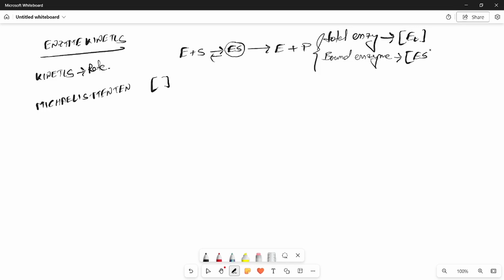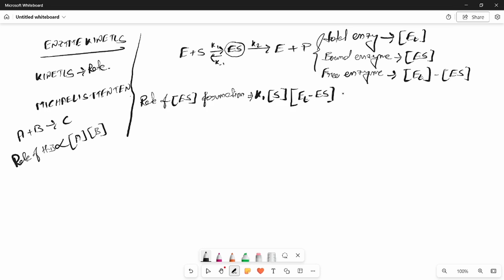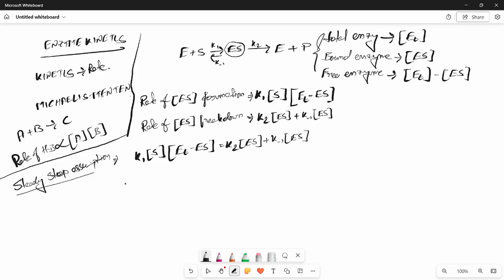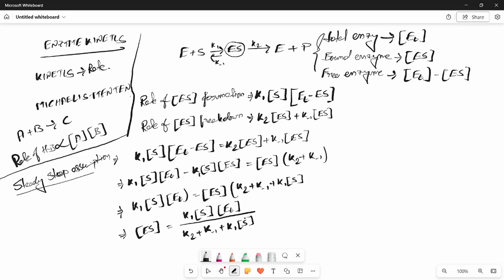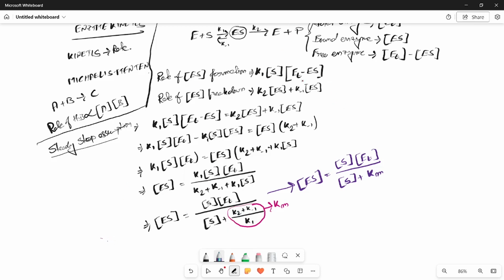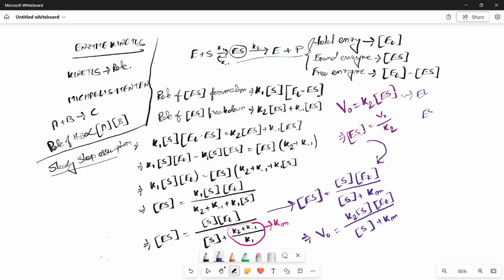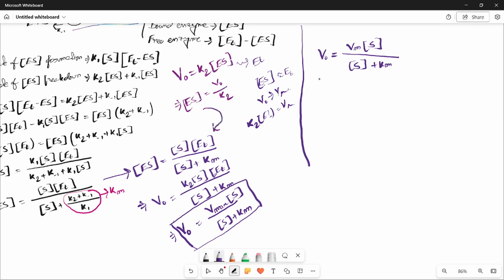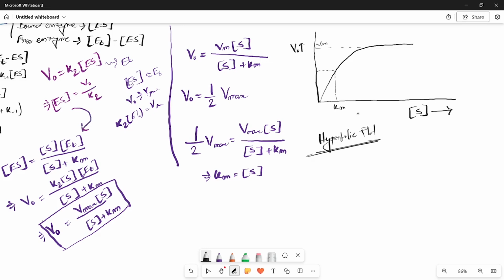Enzyme Kinetics Simplified: Michaelis-Menten Equation Explained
Unlock the fundamentals of enzyme kinetics in this easy-to-follow video! 🌟 Dive into the Michaelis-Menten equation, a cornerstone of biochemistry, as we break down the concepts of reaction rates, substrate concentration,
𝑉max, and 𝐾𝑚. Whether you're a student, researcher, or just curious about how enzymes work, this video provides clear explanations and visual examples to help you master this essential topic. 🚀